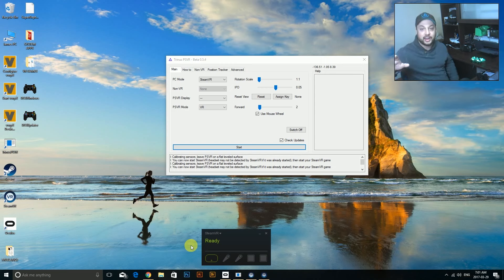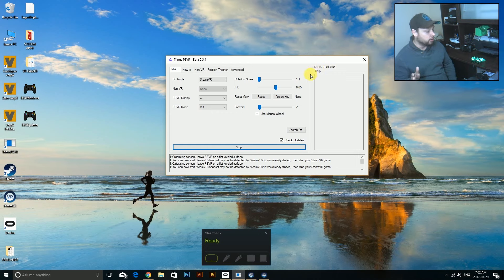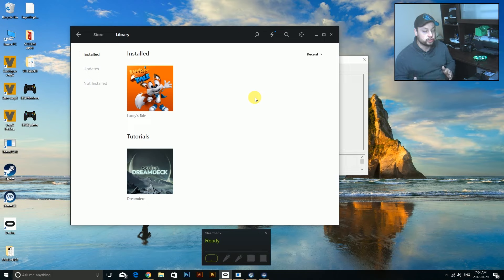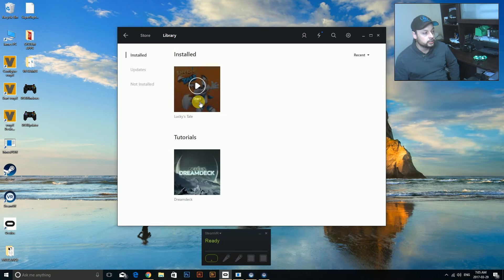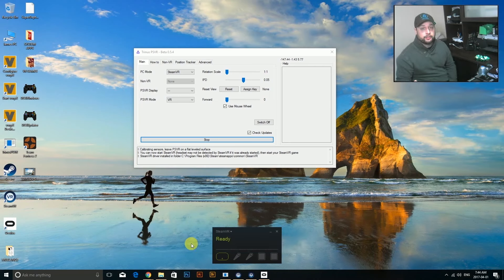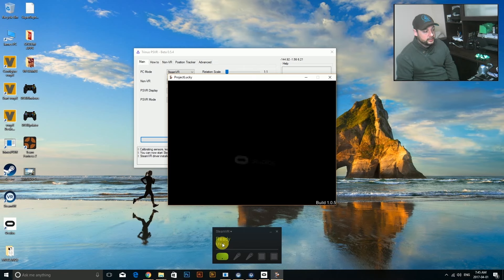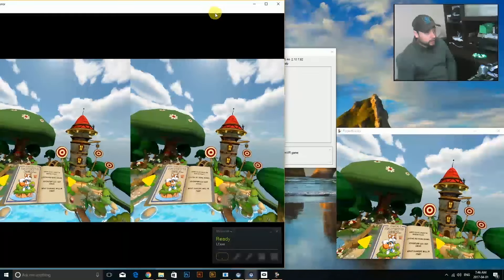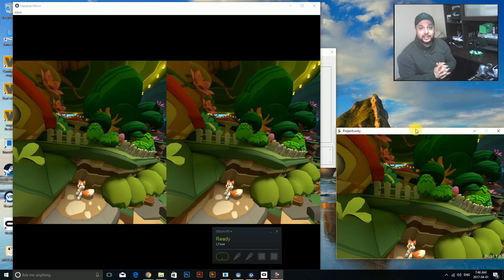HOW TO SETUP YOUR PSVR TO PLAY ANY OCULUS GAME! // TrinusVR, ReVive, Oculus, VR Gameplay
In this video, Jraegames shows you how to setup your Playstation VR headset to play Oculus Rift games on PC! We go through some basic setting which will optimize your experience with these games on PSVR in VR.

This is a 100% working way to do it and takes very little time or effort to get up and running. Hope you enjoy!

GETTING STARTED

HOW TO SETUP YOUR PSVR TO PLAY ALL GAMES! (NON-STEAMVR)